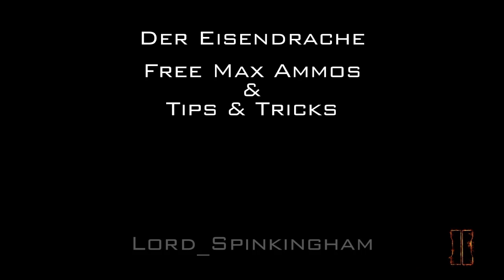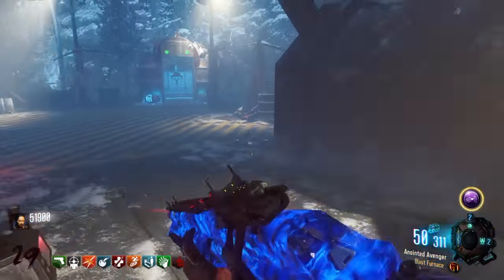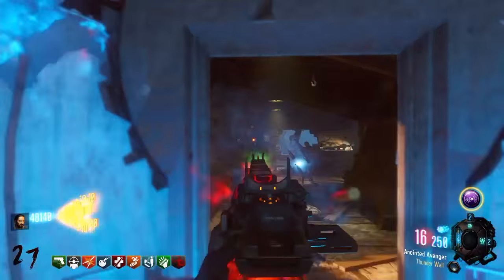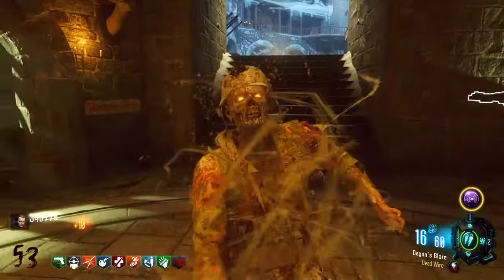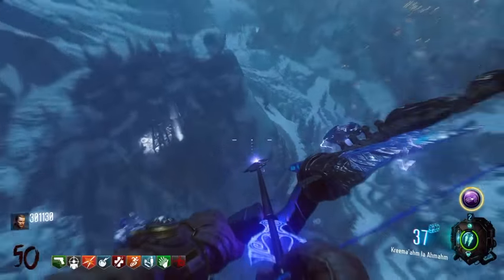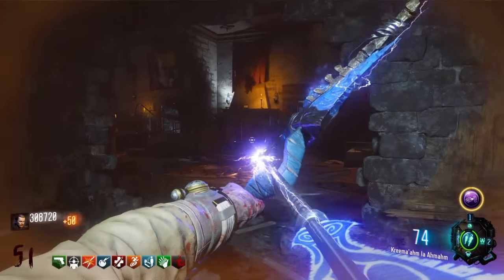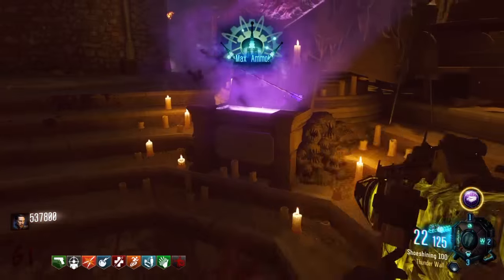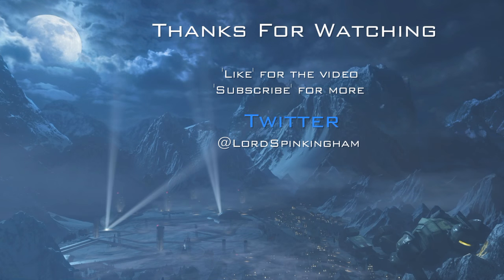Der Eisendrache - Free Max Ammos & Ammo Tips & Tricks | Black Ops 3 Zombies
Hello all and welcome to a quick tips & tricks guide on getting free max ammo's and other minor tricks to help make your ammo last longer within Der Eisendrache whether you be a pro or have just picked up the game.

So after the analysis of the DLC 2 Zombies map trailer I was going over and over the video and came up with a few theories, let me know what you think.

I currently do not earn any money from my channel and videos.

TAKEO - "FOR THE HONORABLE":
If you would like to use my footage or replicate my discoveries:
-1. Give me a shout out in video (Or put clear written name in video, in case you forgot during commentary).
-2. My name & a link to my channel in the description.
-3. No need to wait but let me know about the video so I can watch it too.

WHAT IS TEAM DELTA?
I am Team Delta. You are Team Delta. We are Team Delta.

What we must remember:
- Ignorance is just undiscovered knowledge - There is nothing wrong with being ignorant.
- Stupidity can be cured with a patient teacher.
- Being open to other possibilities is the key to progression.
- Understanding is vital for a healthy conclusion.
- Kindness is a rare and underrated trait in this society

We must be the role models of our ideal in order to create change within others.

"We are self aware conscious beings with 2nd & 3rd order desires. Leave the Alphas & Betas to the egotistical animal world."